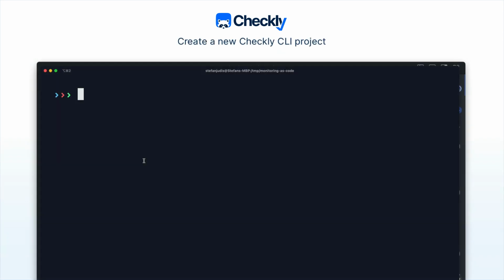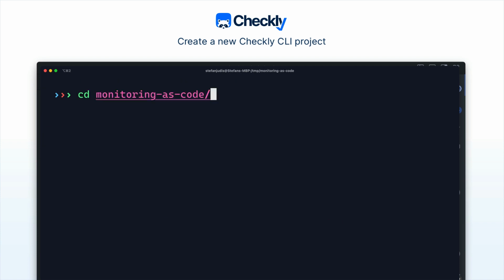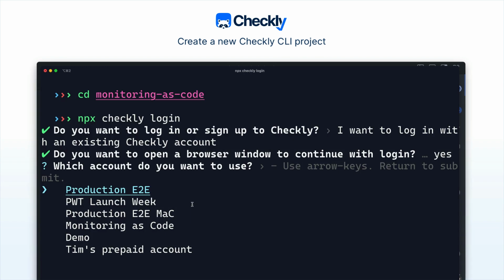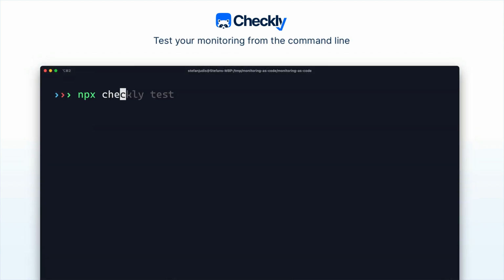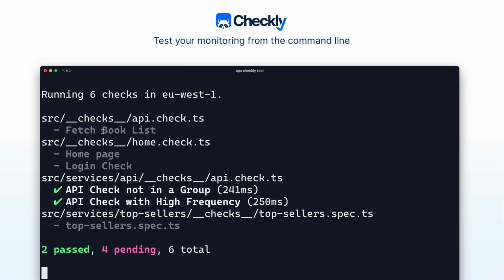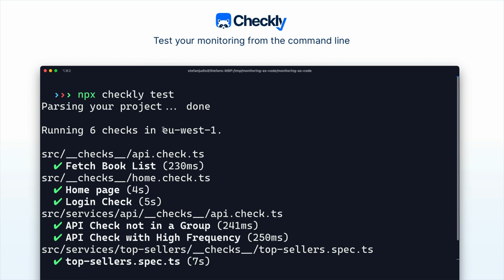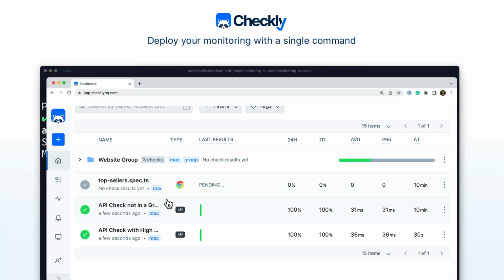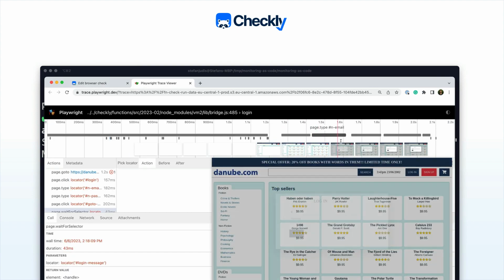Ship with confidence – monitoring as code explained in three minutes.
Unite end-to-end testing and monitoring in one developer-focused monitoring as code workflow. The Checkly CLI enables you to code, test, and deploy your testing and synthetic monitoring setup like never before.